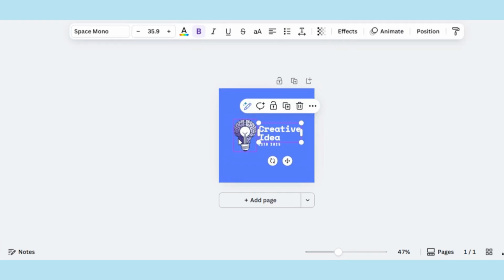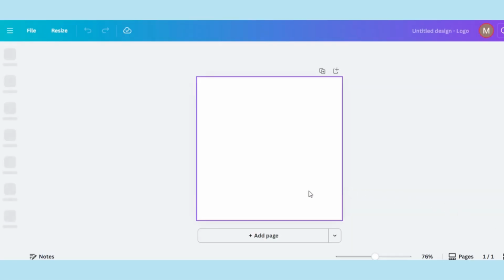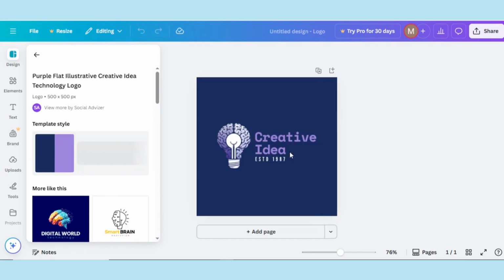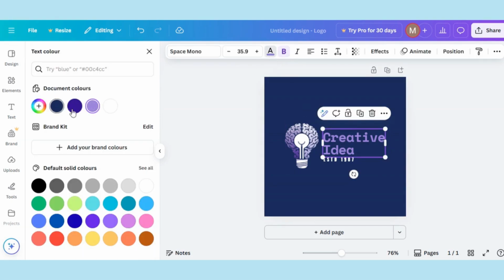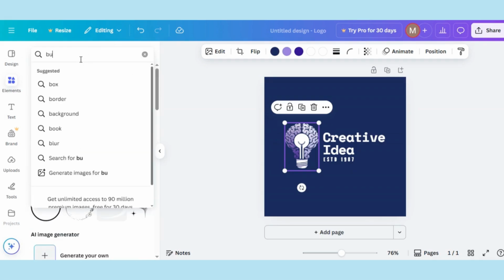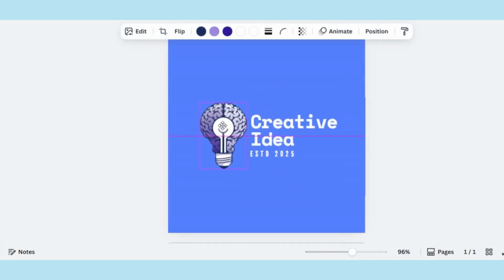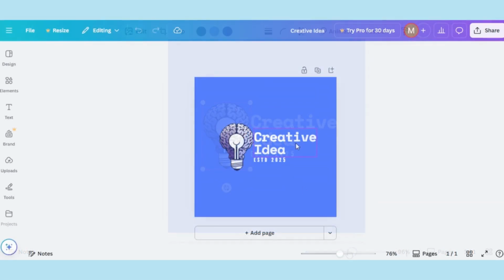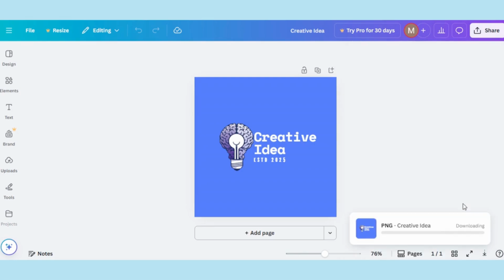How to Design a Logo for free in 2 mins for Your Brand Using Canva for Beginners Guide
In this video, I’ll show you how to design a professional logo for FREE using Canva – even if you have no design experience.

💡 This is perfect for small businesses, online hustles, content creators, and students trying to brand themselves on a budget.

👉 Learn how to choose the right colors, icons, and fonts
👉 Beginner friendly — no graphic design skills needed!

🚀 Start branding your hustle today.